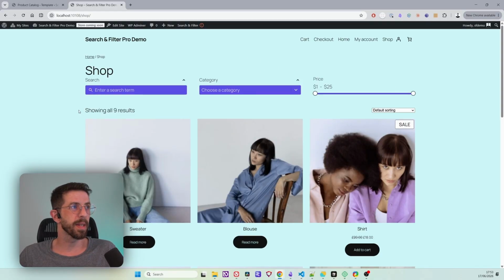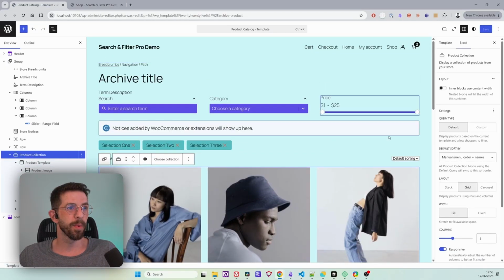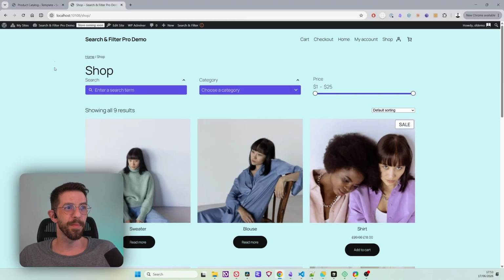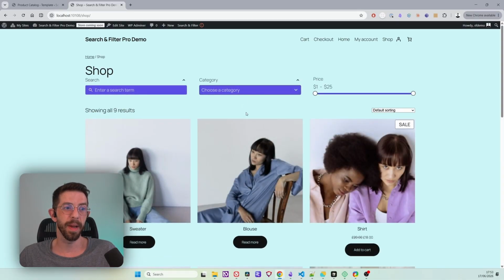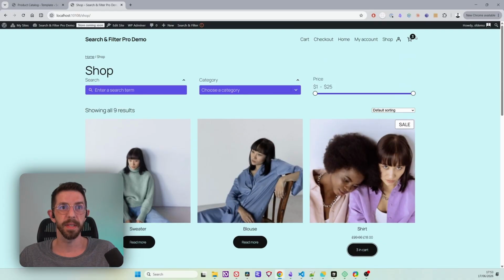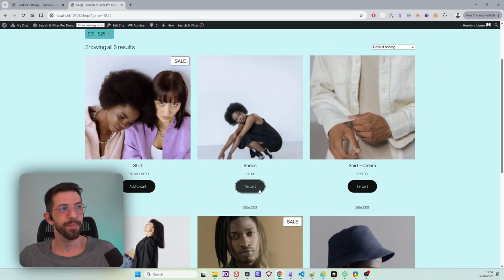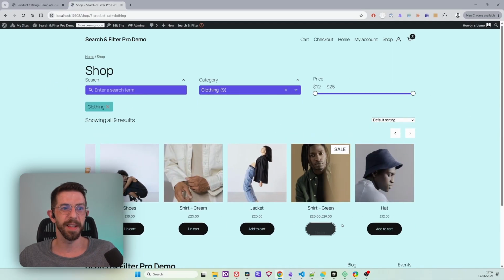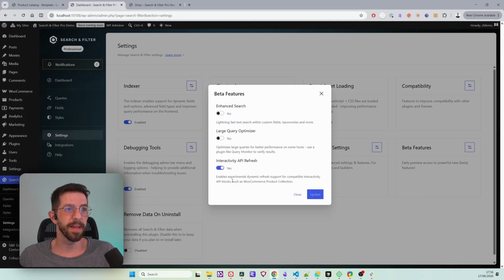Behind the Scenes: Searching & Filtering WooCommerce blocks wih the Interactivity API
Big upgrade for WooCommerce stores built using the block editor.

We managed to integrate Search & Filter deeply with the Interactivity API.

This means better compatibility and stability with WooCommerce blocks and all other plugins that are also building in the block editor.